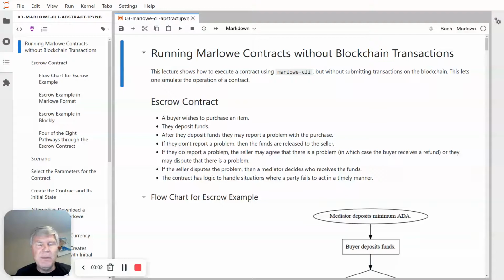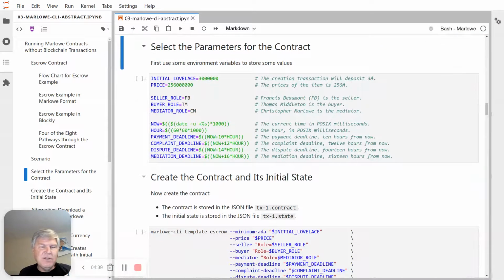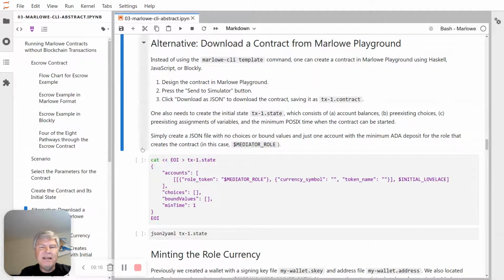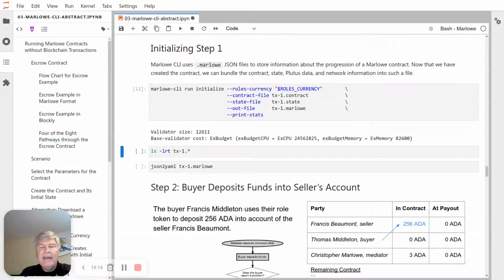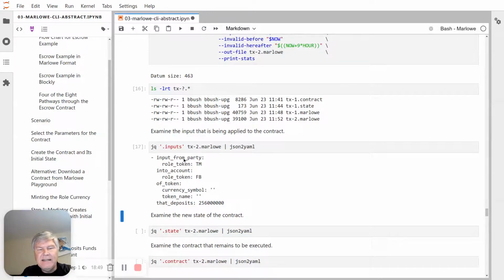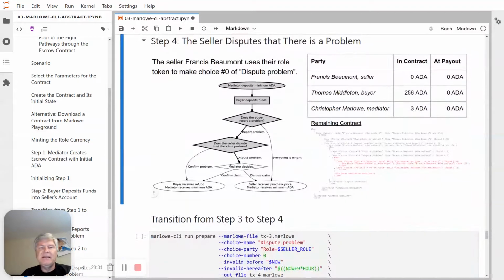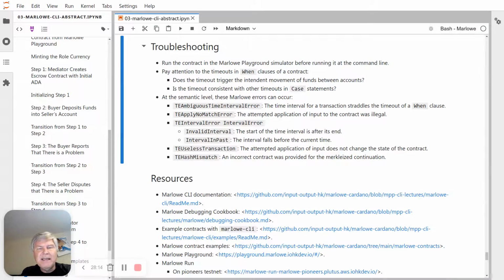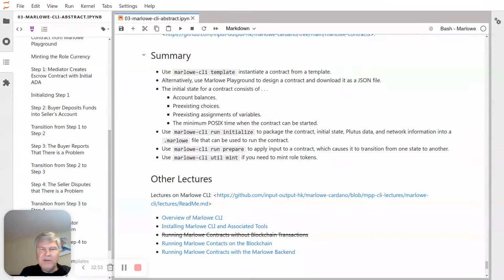3. Running Marlowe Contracts without Blockchain Transactions